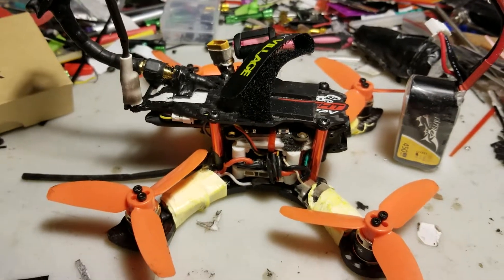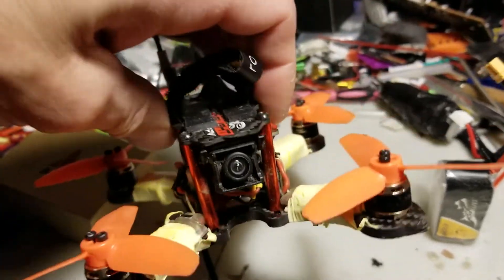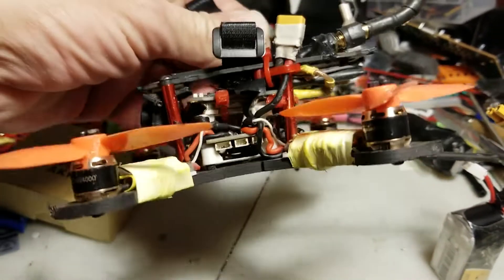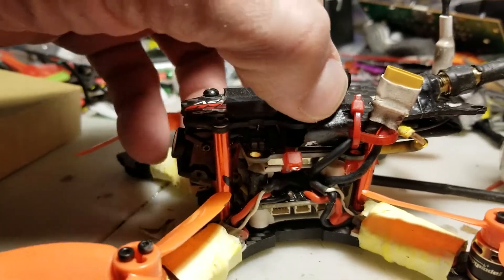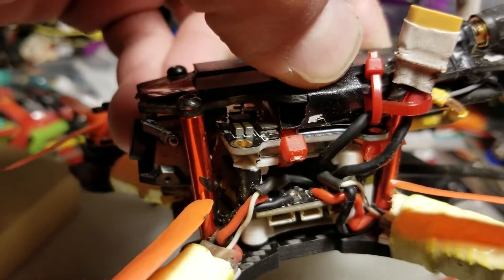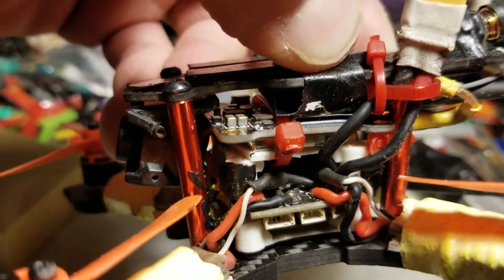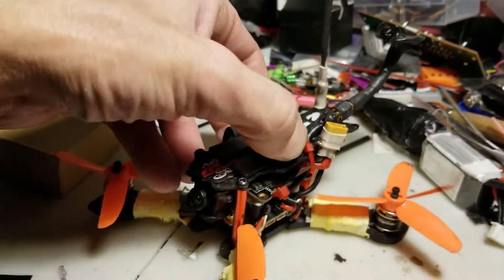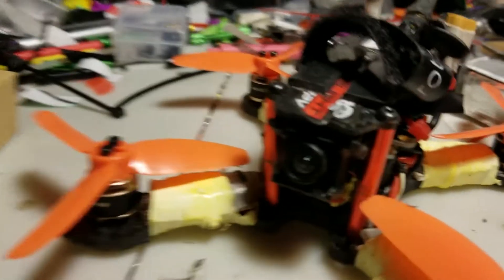My Evil Erica's Mad Marc | AKK Infinite DVR + VTX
AKK Infinite DVR VTX 25mW/200mW/600mW/1000mW MMCX Transmitter Support OSD Configuring Upgraded Long Range Version

In this video i demonstration the possibilities that the recorded video has if you do some processing in a video editor.

MY EVIL ERICA
RELEASE DATE JUNE 12  2022